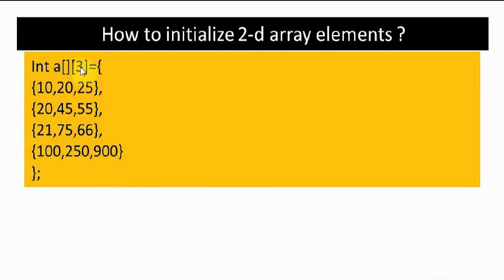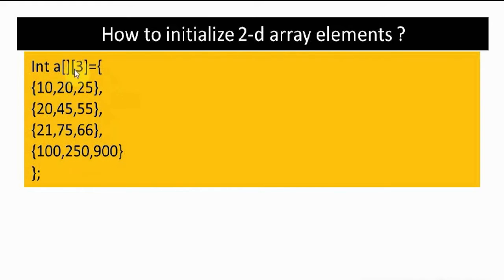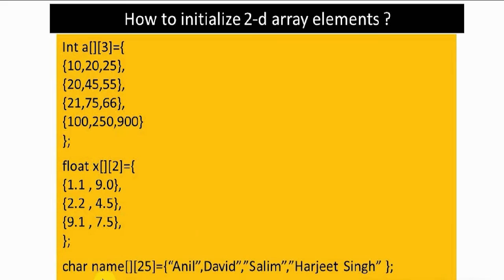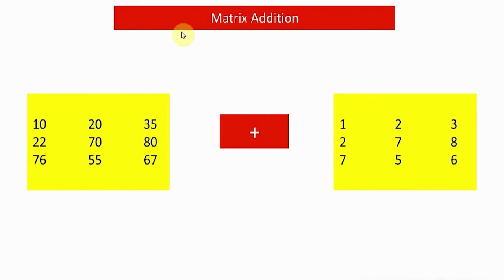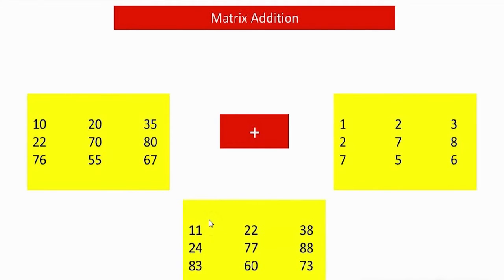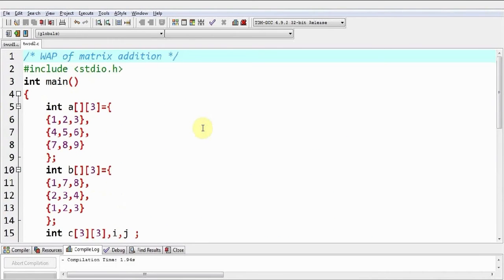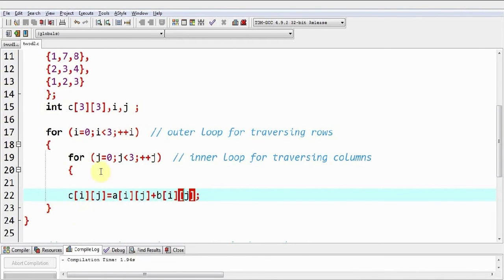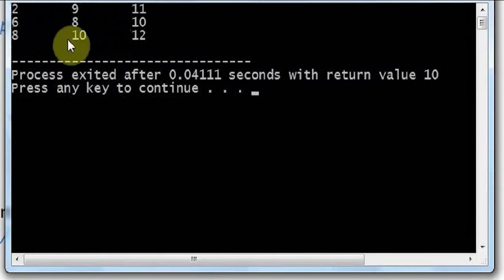Initializing elements of a 2 D array and matrix addition || DSA || C Programming